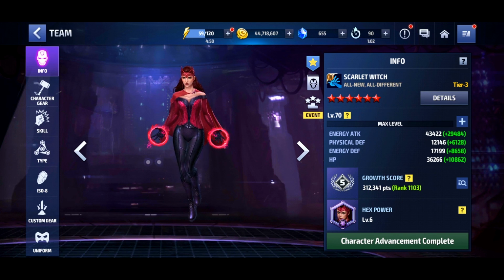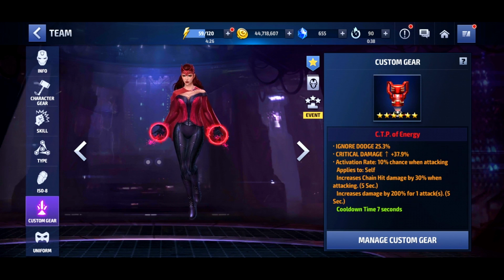Scarlet Witch vs Galactus! Giant Boss Raid! (Marvel Future Fight)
Taking Wanda in against Galactus and watching her destroy him.